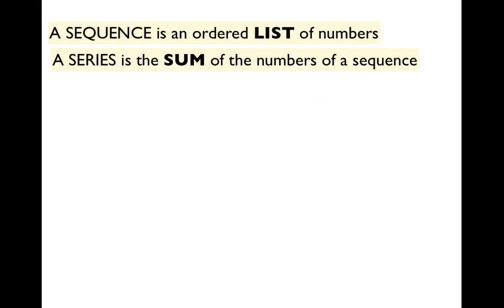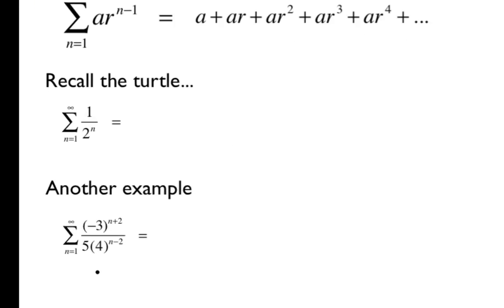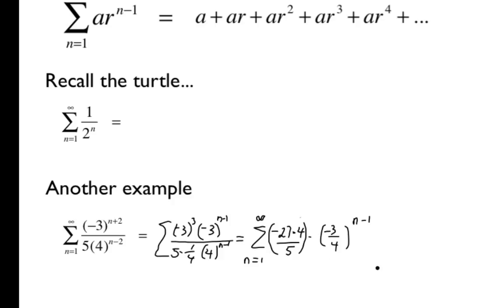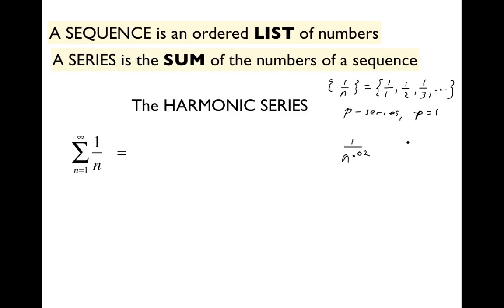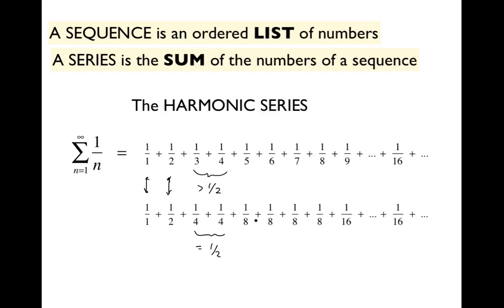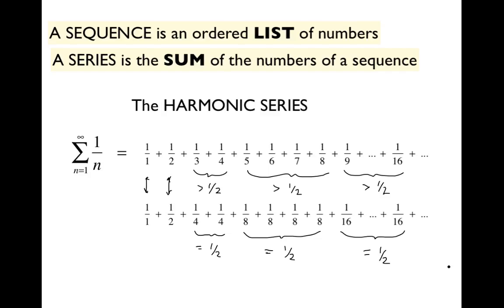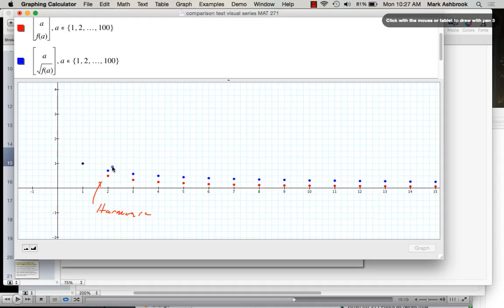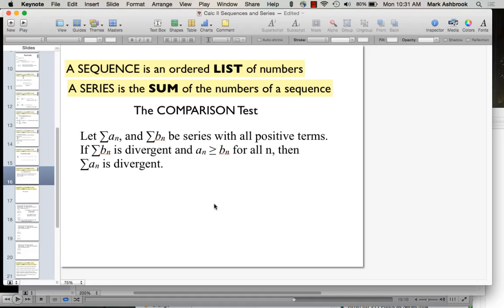MAT 271 Mon Mar 20: Geom, Harmonic Series & Comparison